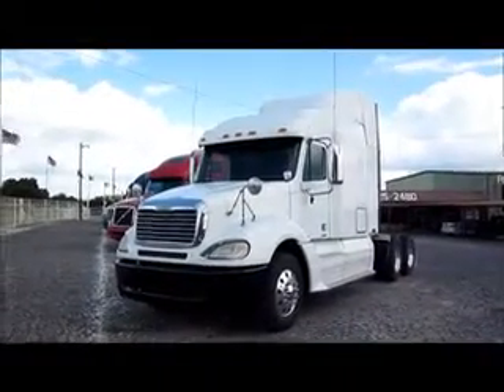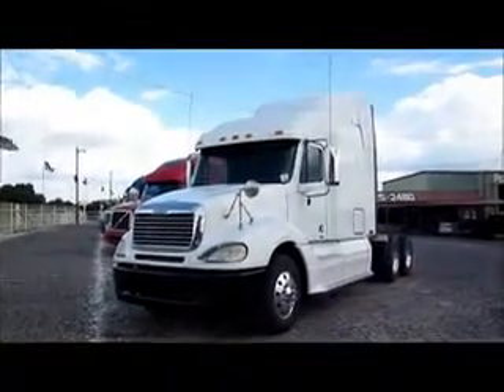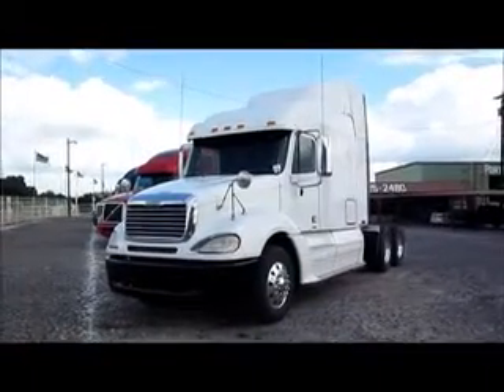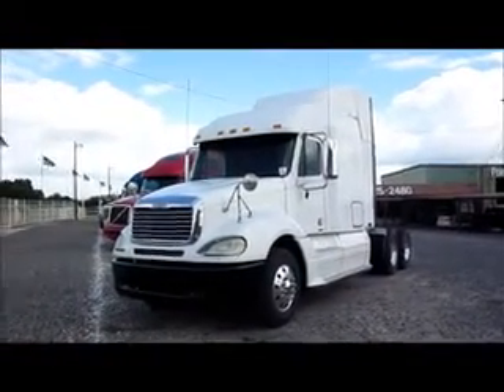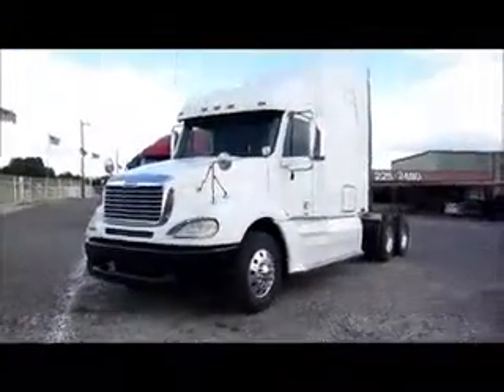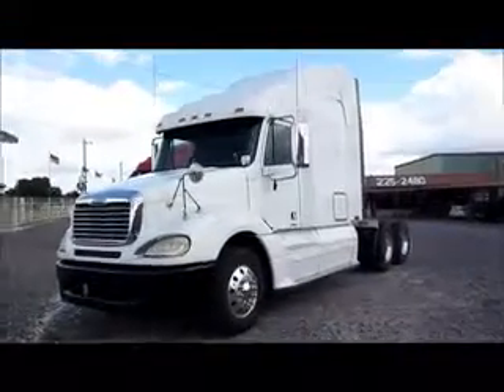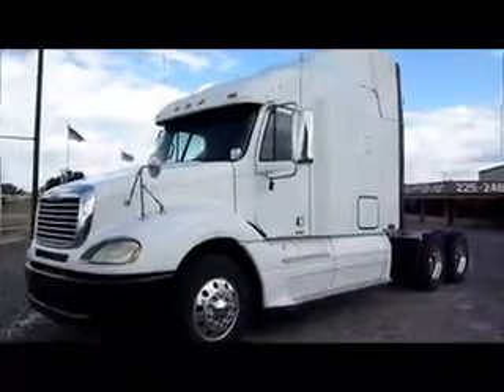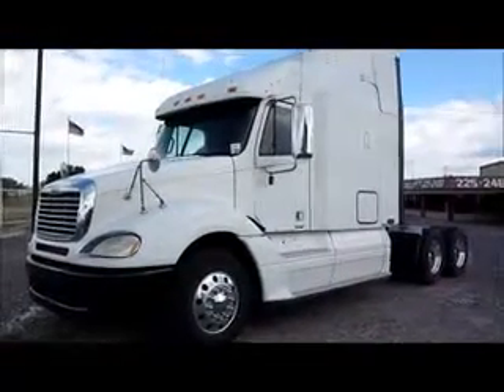Used Freightliner Columbias For Sale Oklahoma City Tulsa OK | Porter Truck Sales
Porter Truck Sales was founded and operated as a family business more than 30 years ago.  That tradition is carried on today and is passed down to our customers.  When you buy from Porter Truck Sales, we treat you like family.

In Oklahoma City Tulsa  OK, We carry all makes and models of semi trucks such as these 2006 Freightliner Columbias. We also carry used Kenworths, used Peterbilts, used Macks, used Volvos and used Internationals.  We offer competitive financing solutions, and impeccable customer service. We invite you to drop by one of our locations, conveniently located in Dallas and Houston Texas, to enjoy a buying experience that can only come from family.